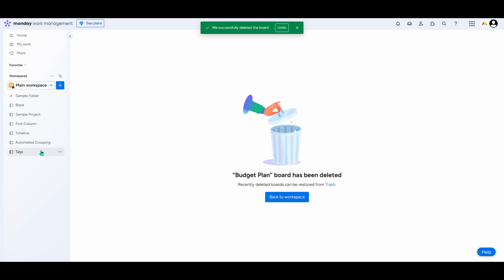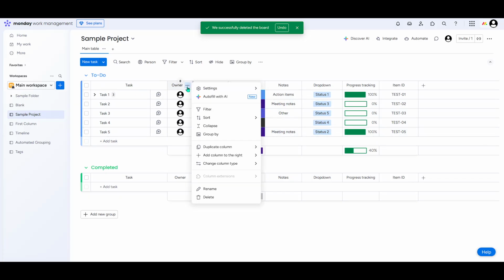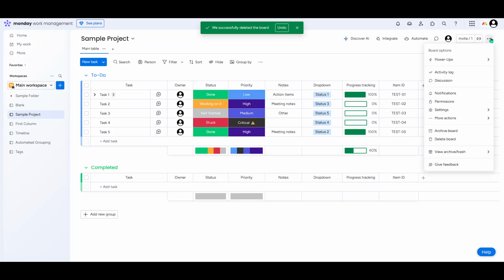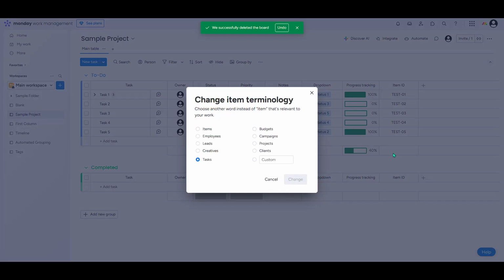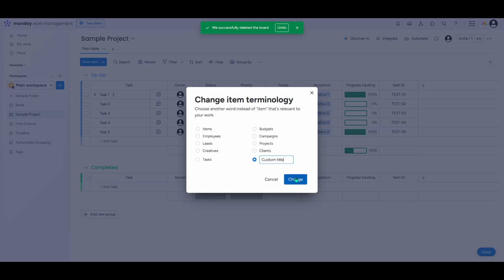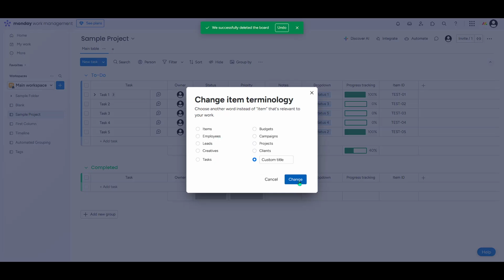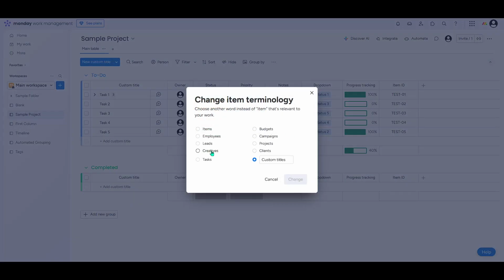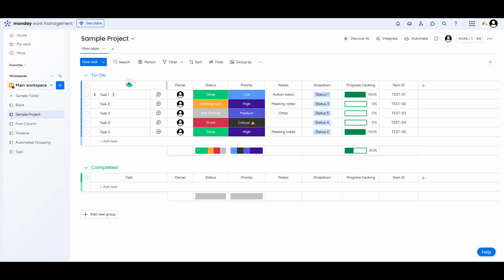How to Change the First Column in monday.com (2025 Quick Tutorial for Board Setup)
In this video, I’ll show you how to change the first column in monday.com, including renaming it and adjusting its use for items, tasks, or custom identifiers. Great for organizing your board layout from the start.